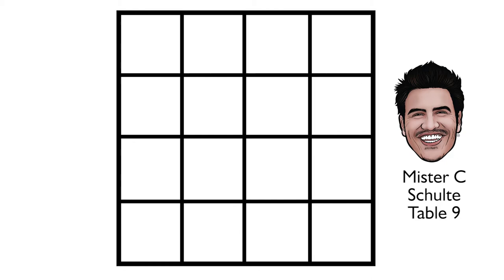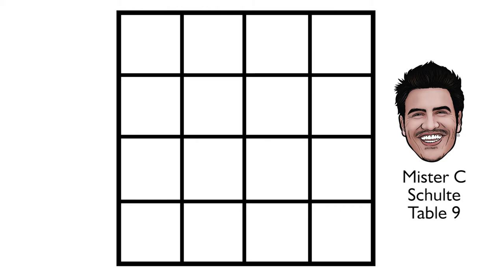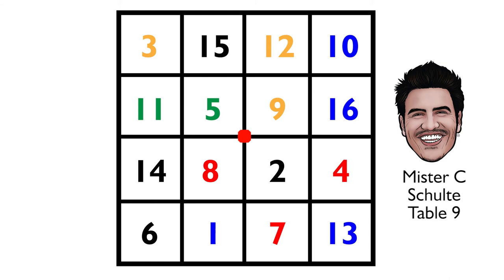Schulte Table Sunday #9 - Peripheral Vision Training - Brain Games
Welcome to Schulte Table Sunday where we work and train your brain for 2 minutes!  This Schulte Table is designed to improve your peripheral vision.  Have fun and record your results in the comments.